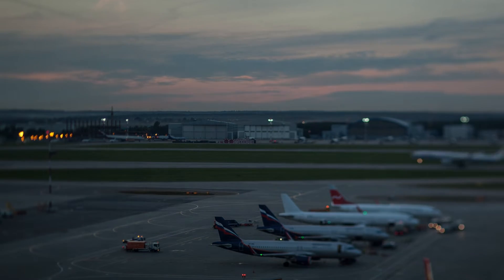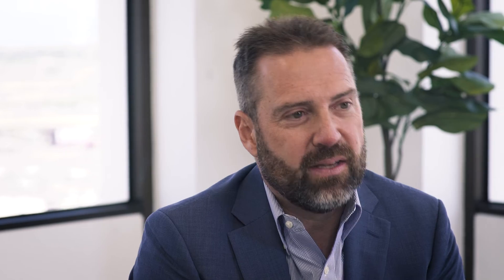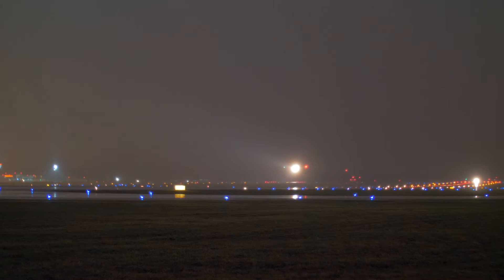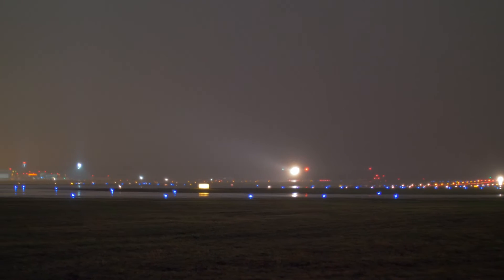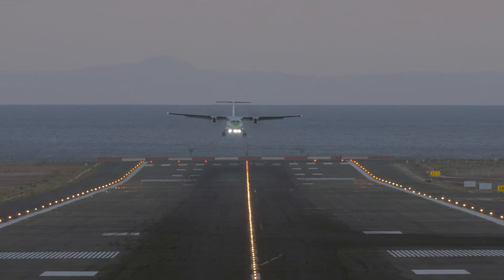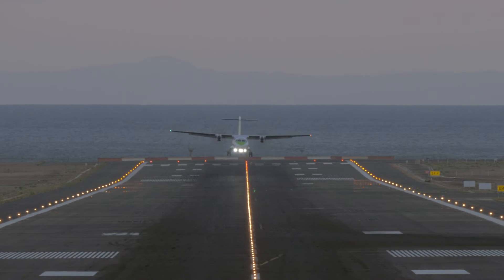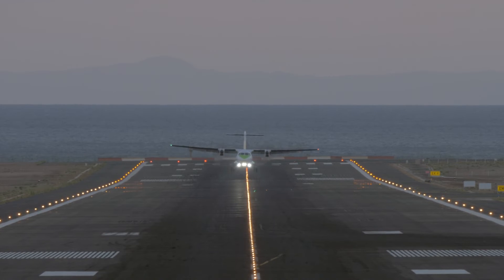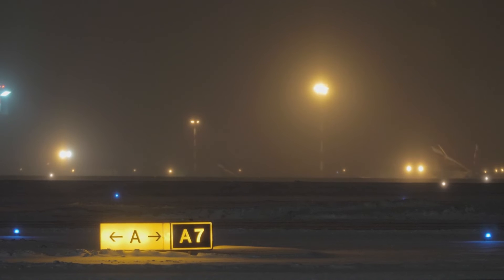Burns Airfield Services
Burns Engineering Airfield Services